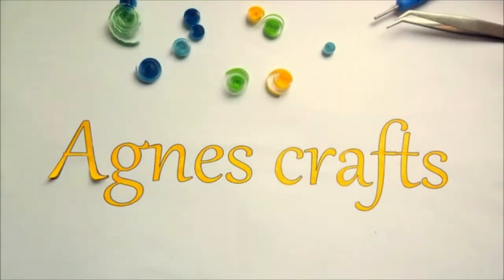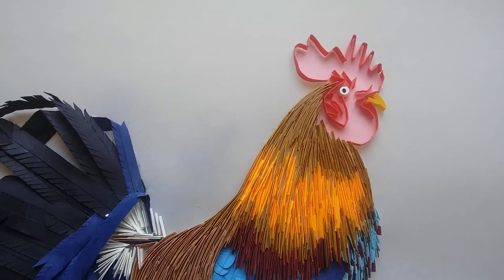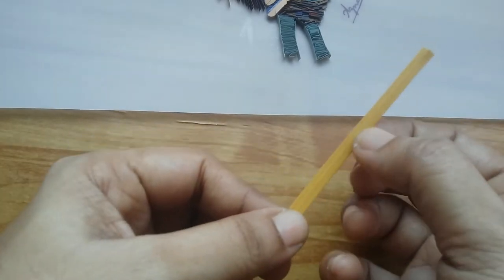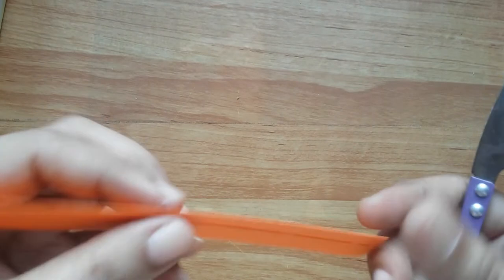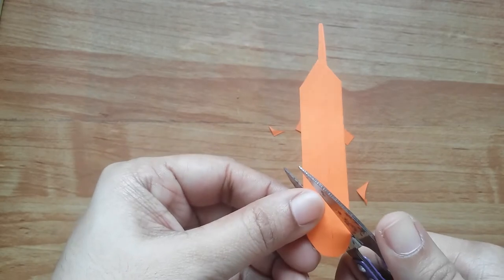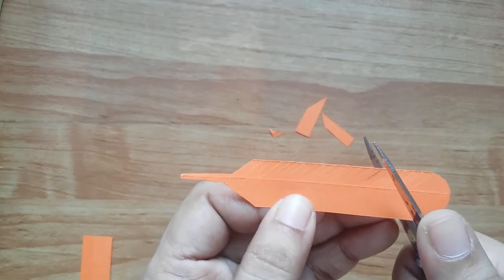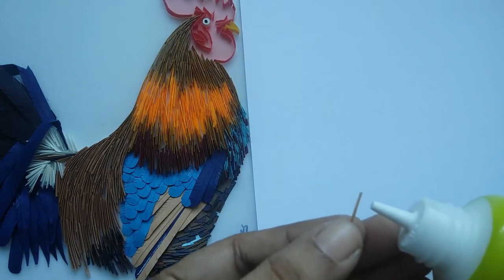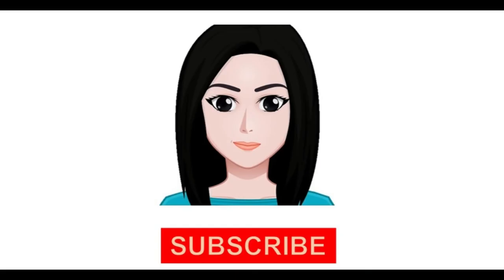How to make paper feather- tutorial | How to make feather with paper quilling strips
Tutorial on making paper feather or how to make feathers with paper quilling strips. I take you through the process of making a paper feather and how i added them to make a project.